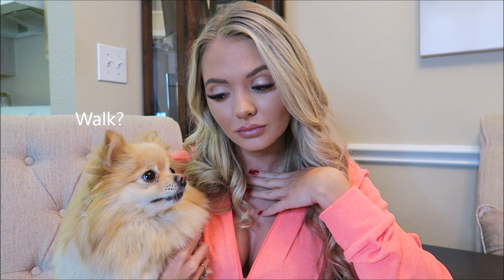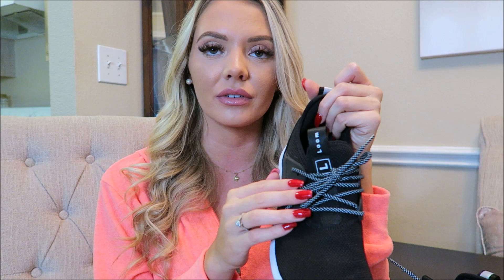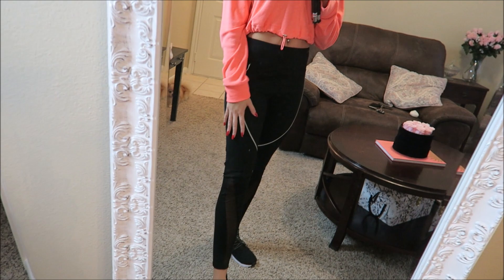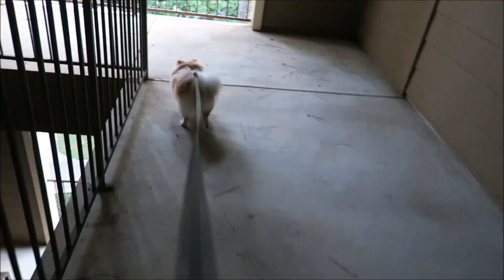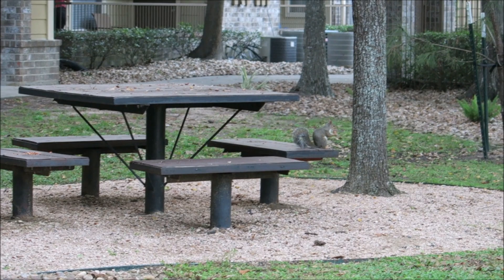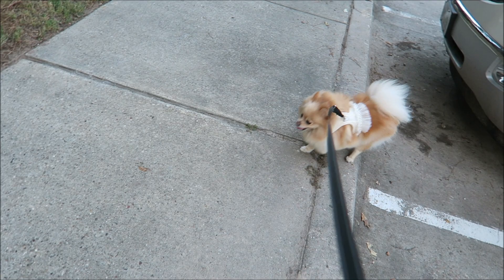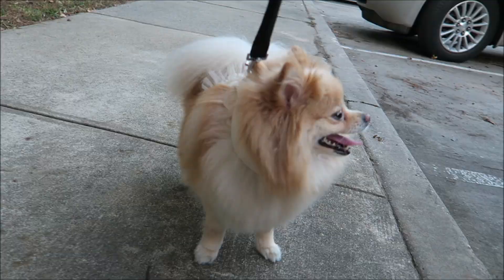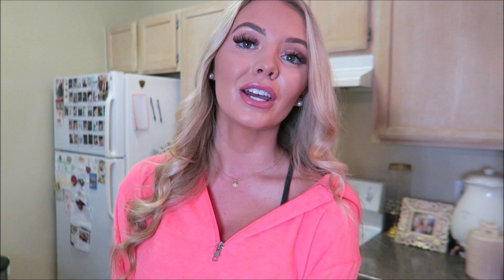Pomeranian Goes on a Walk! Squirrels and New Treats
Hi, my Angels!♥ Perfect day for a walk! Plus, I git new treats you have to try!
USE "ARD10" for 10%off
DAISY'S HARNESS
APPLE CHICKEN WRAP TREATS